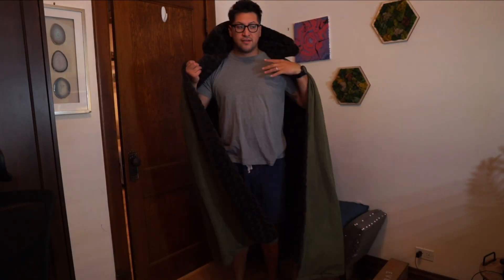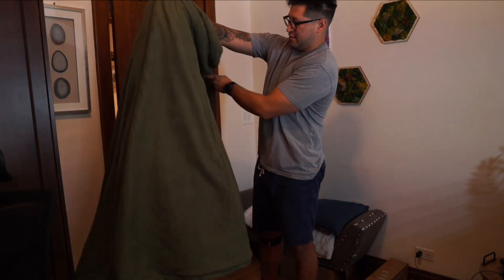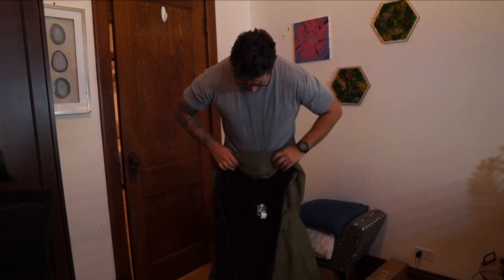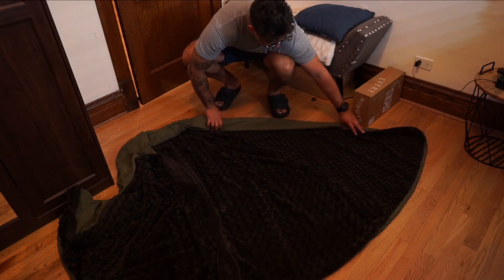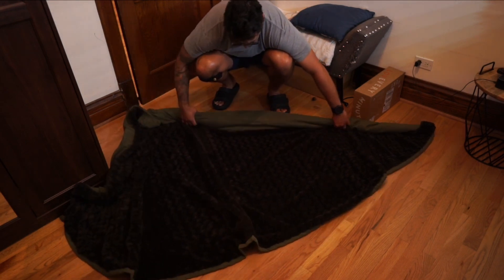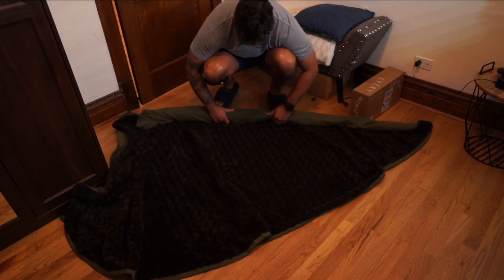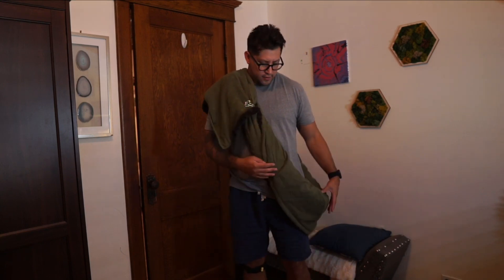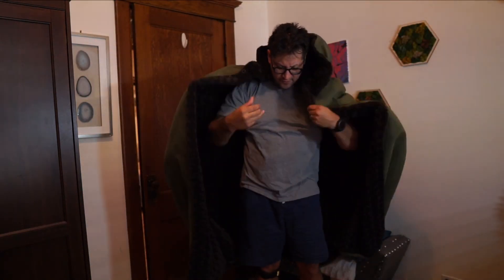How to tie up your Knightweave cloak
let me hear your thoughts